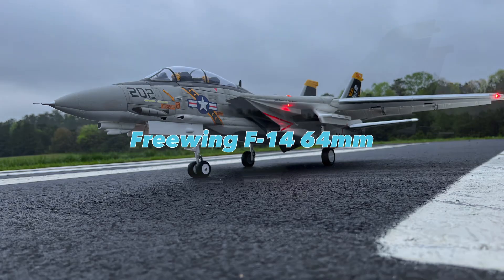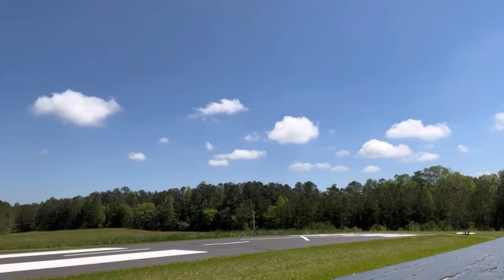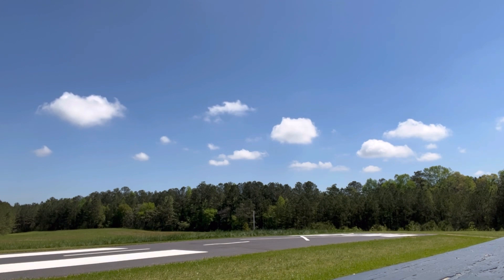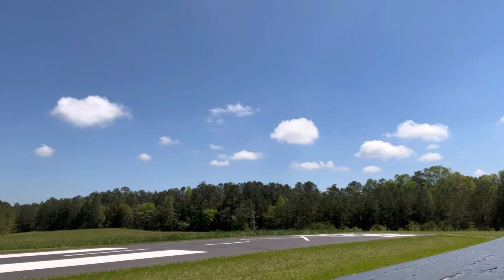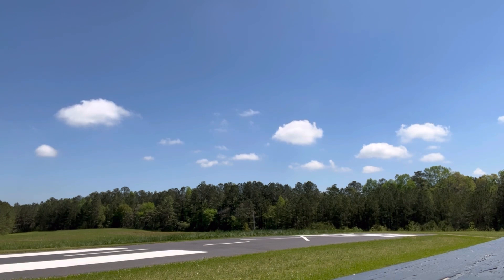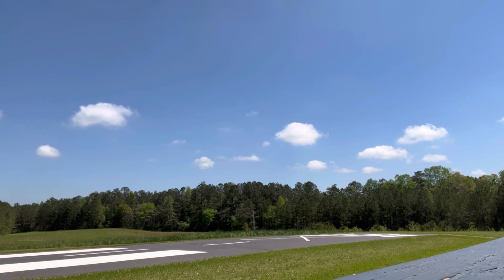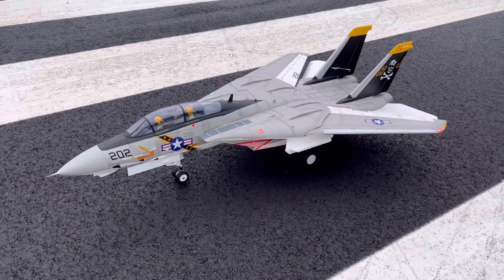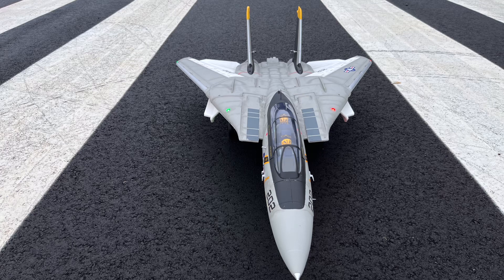Freewing 64mm F-14. Bounces